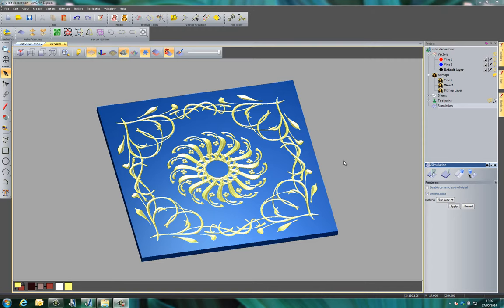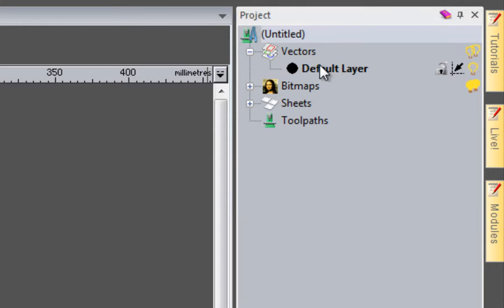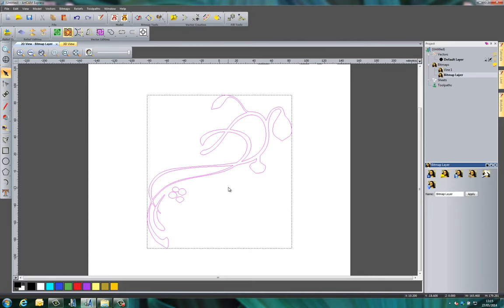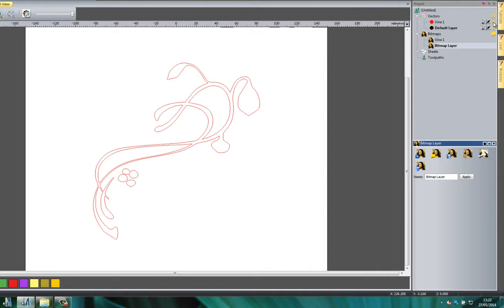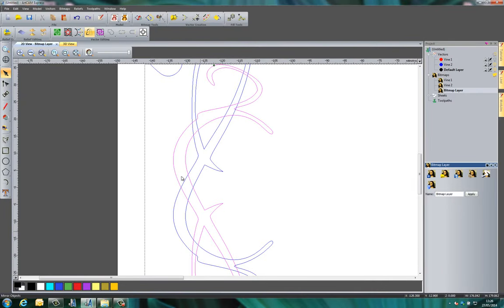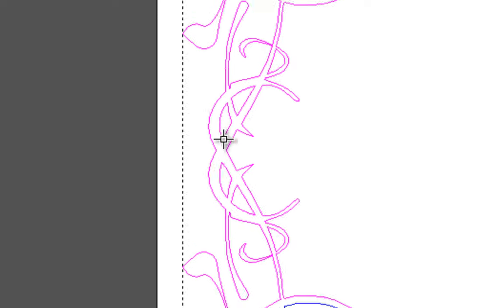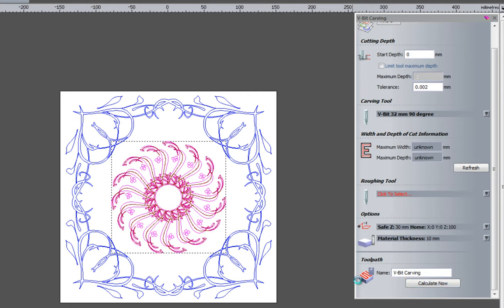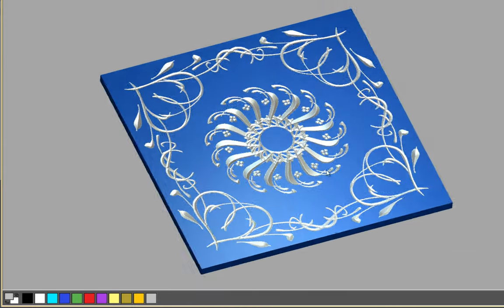Creating a decorative panel with ArtCAM Express 2013 and modules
In this demonstration we will show you how you can use our entry-level CADCAM software, ArtCAM Express together with the Bitmap layers and Vector Tools modules to make a decorative panel.

This demo covers;

Using Bitmap Layers
Using Vector Layers
Creating vectors from various images
Manipulating vectors
V-bit carving
Using vector layers to machine